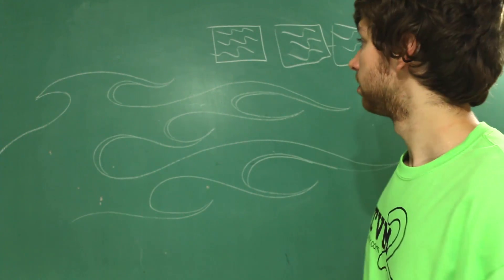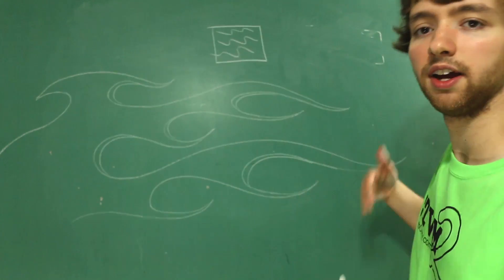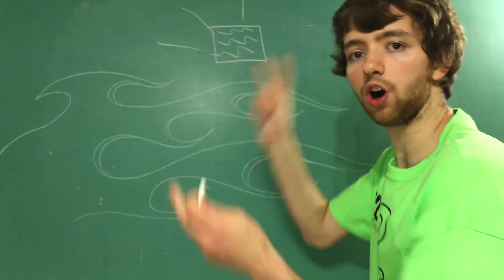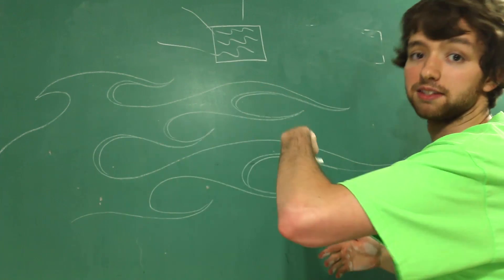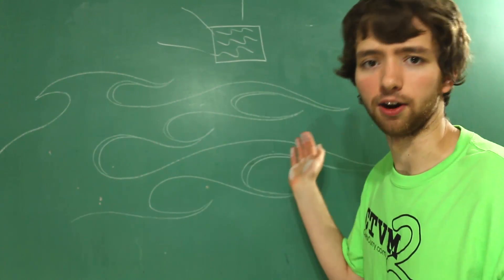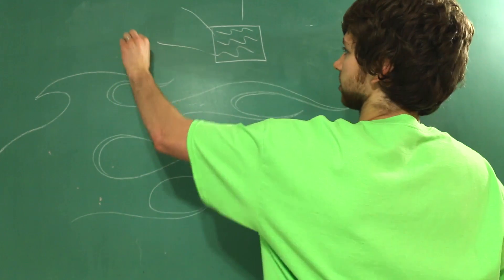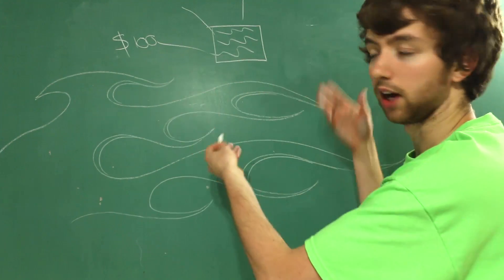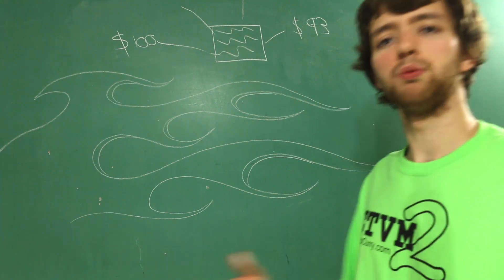MySQL Stored Procedure 1 - Intro to Stored Routines